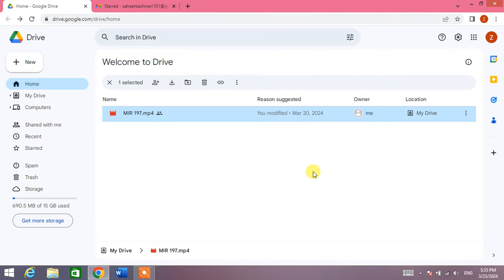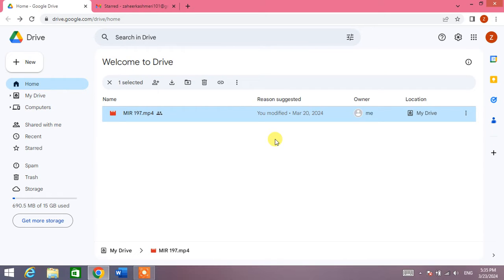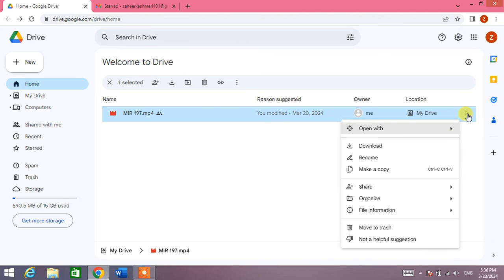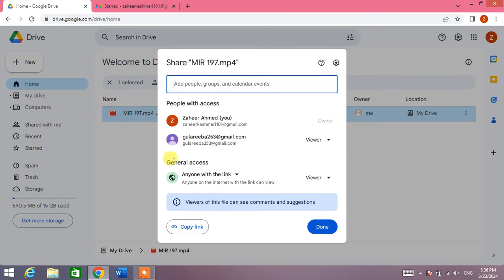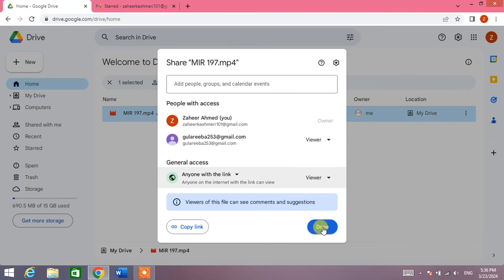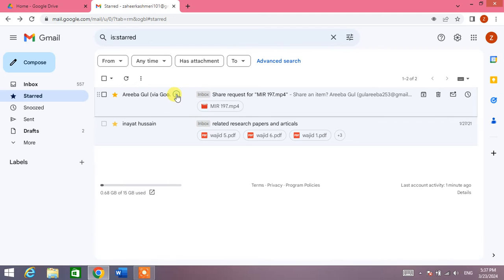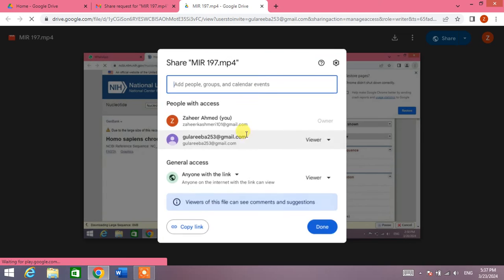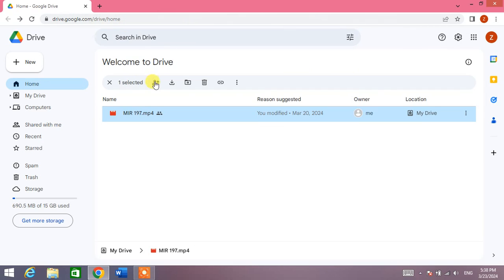How to Give Access in Google Drive | How to Manage Access in Google Drive | Google Drive File access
This Video Tutorial Will show you the tip and trick to manage access to files in Google Drive. After watching this video tutorial you will be able to manage access or give access to files in Google Drive.